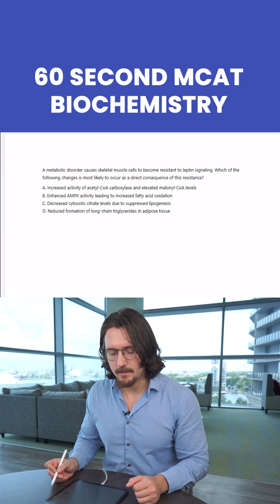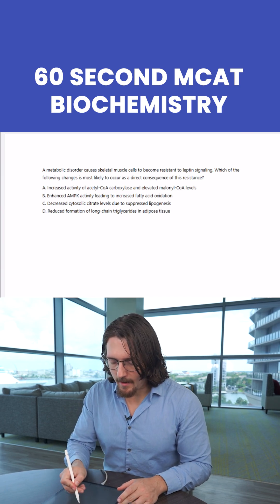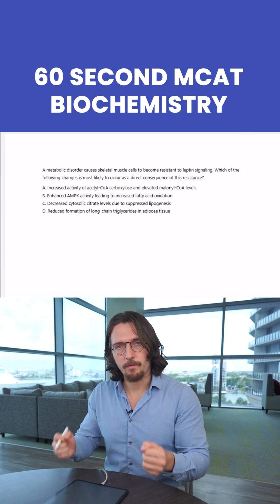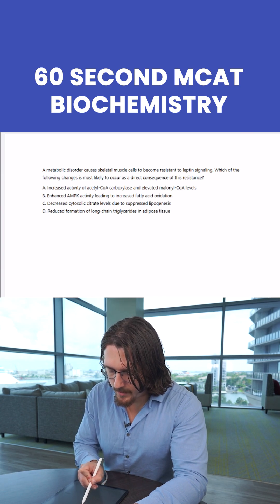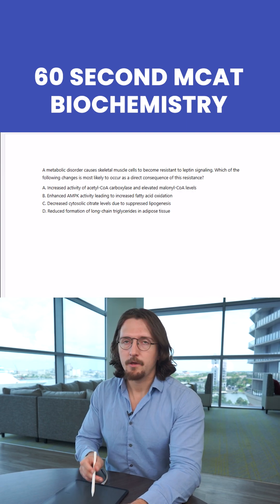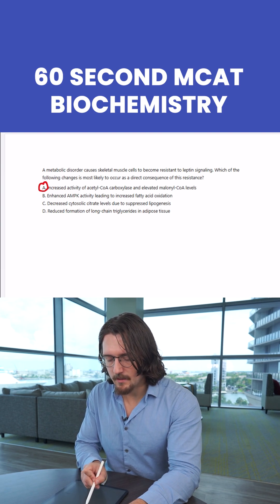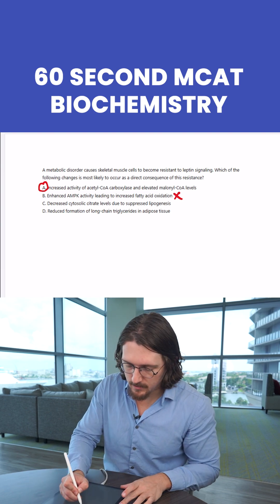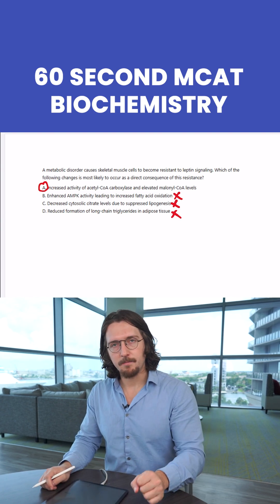MCAT BIOCHEMISTRY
Comment your answer ✍🏼😁mcatsimplified